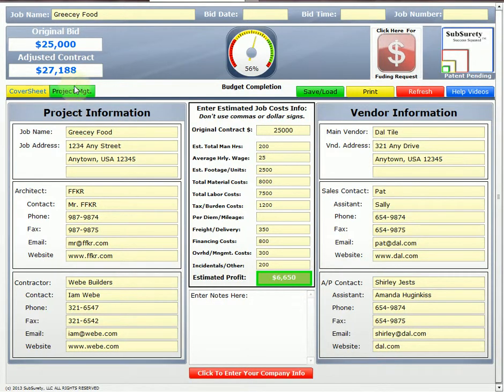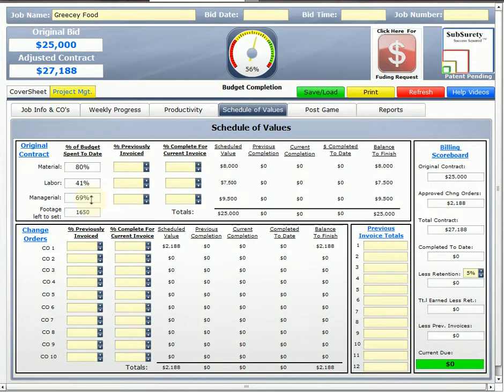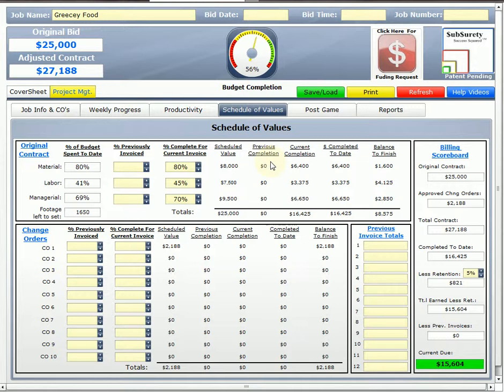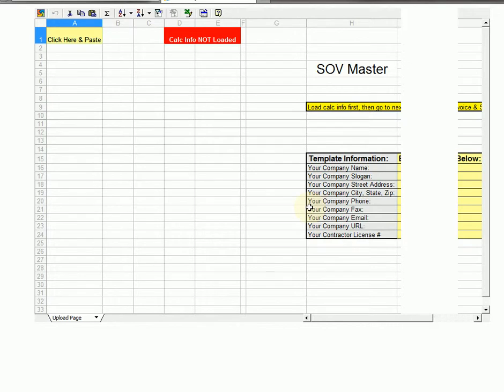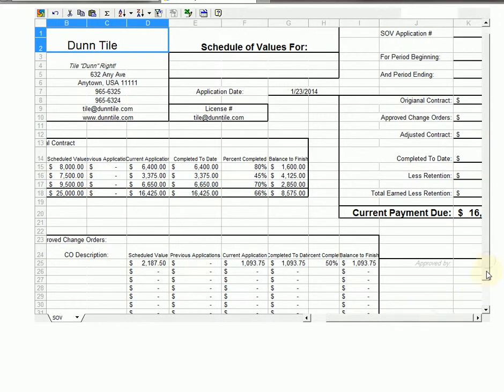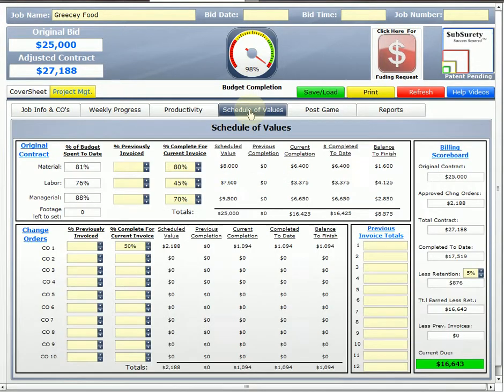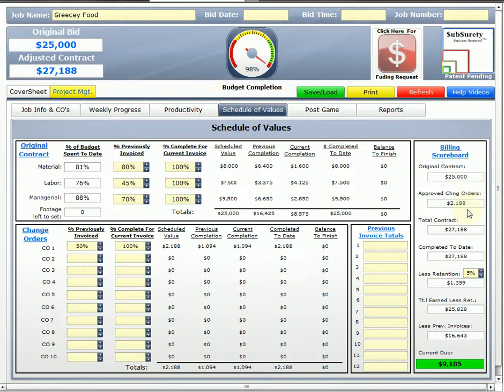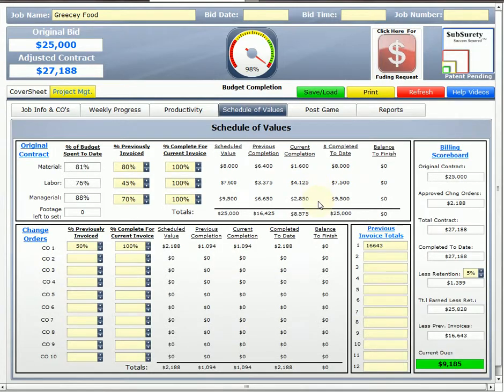PM SOV and Invoicing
How to automate the calculations, assembly and printing of your monthly Schedule of Values (SOV's) and invoicing using SubSurety.com's Project Management Tool, the PM Tracker.